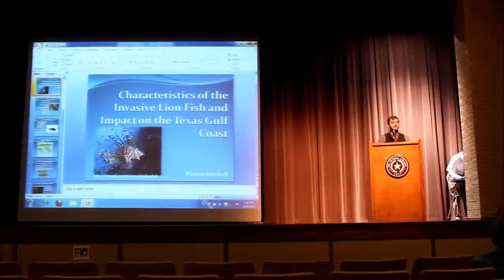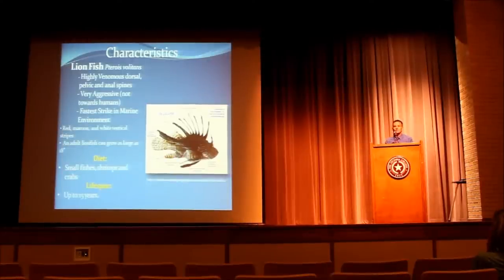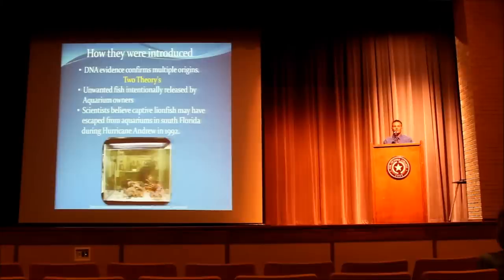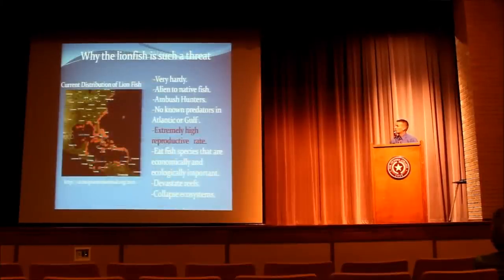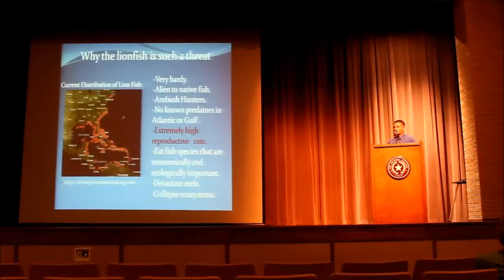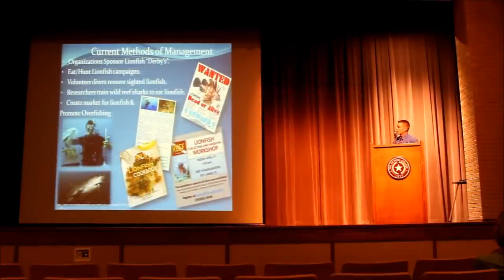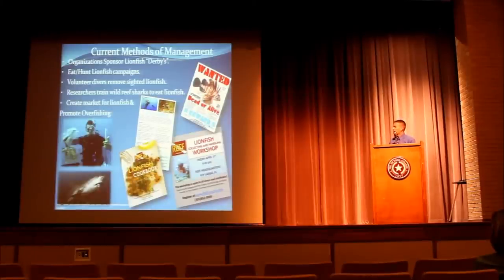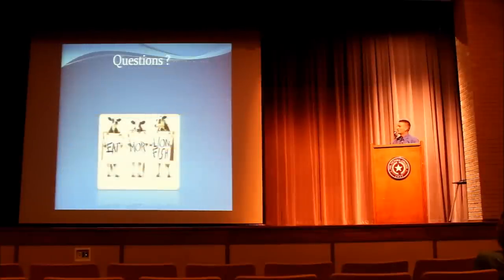Zeta Gamma - The Culture of Competition: A Biological Perspective - Preston Mitchell